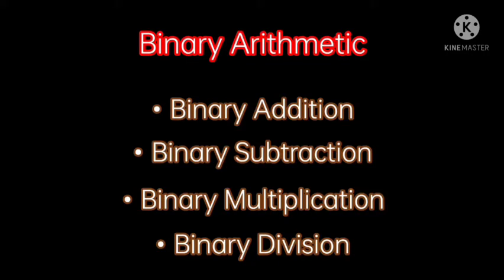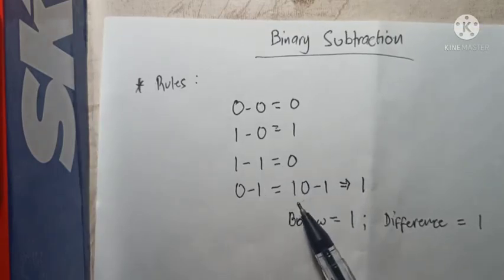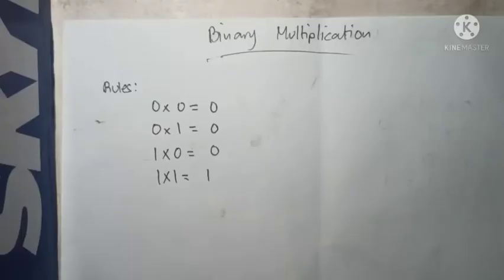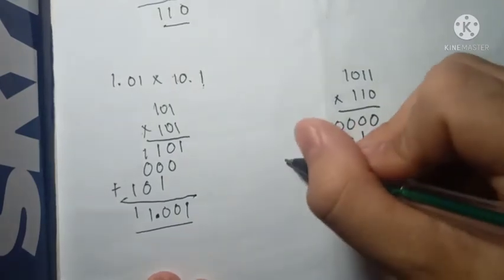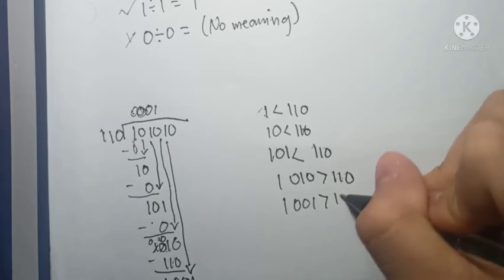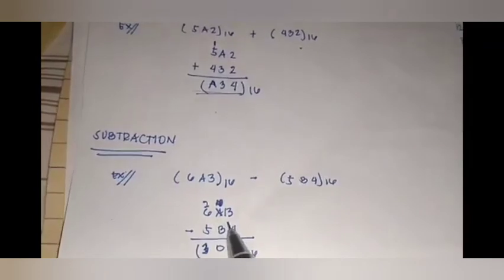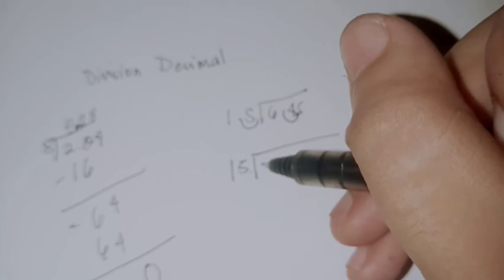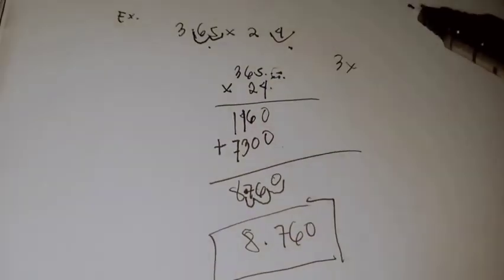arithmetic in number system